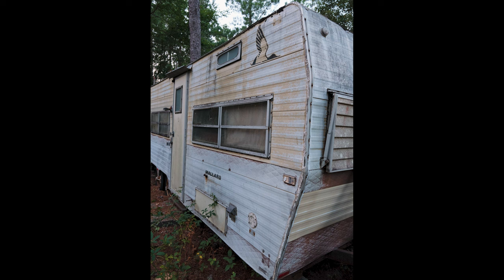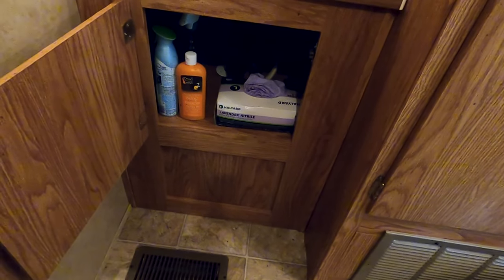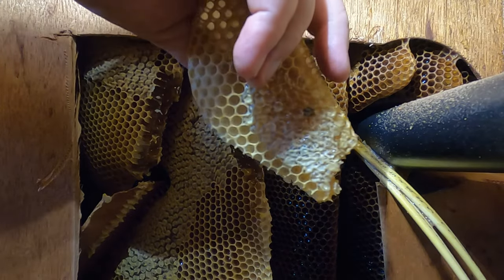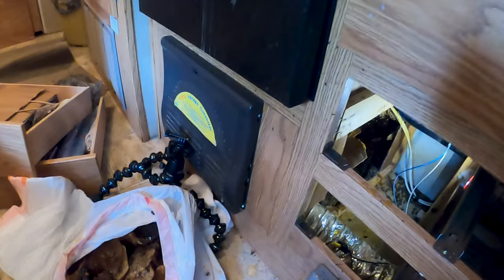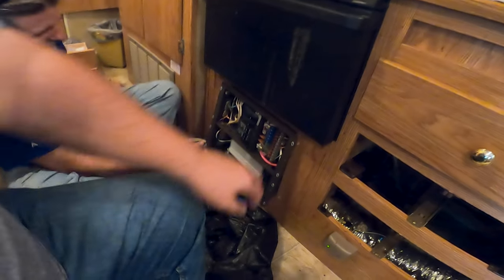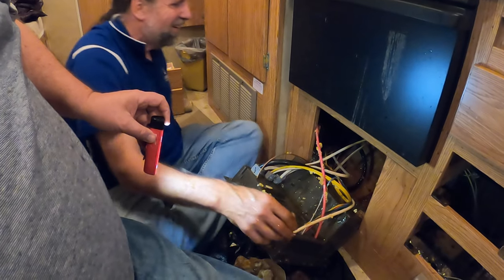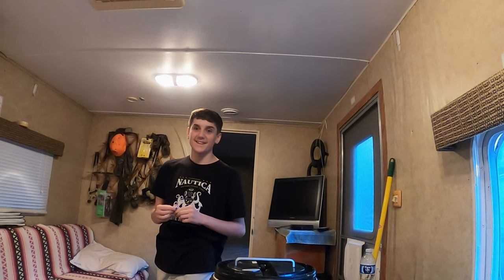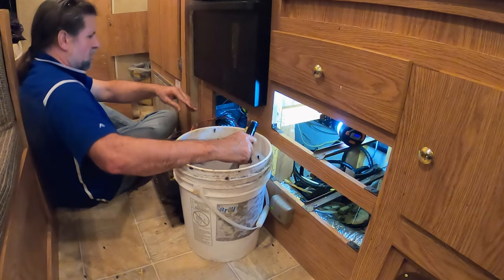I Cleaned Bees Out of a Hunting Camp Trailer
We occasionally get to work in some really interesting places.  This hunting camp compound was one of those "top ten" places.  It was shut down for the season and was a ghost town of sorts.  There were all sorts of interesting fixtures, pieces of equipment, and old campers on this property.  It was a strange and very secluded place which gave it a bit of a creepy feel.

Our customer had guests planning to come to stay at the camp the weekend we did this job.  A week earlier he had traveled to the property to prepare the place for his guests.  At that time, he found a honey bee infestation in the back wall of his camper.  He, along with other members of the hunting club made every effort to exterminate these bees.  After a week of what appeared to be a failed extermination, I was called to remove the bees.

When I arrived the road into the property was blocked by a locked cable which I drove around with my customer's permission.  I was sorry I did later because on the way out I almost punctured a tire on a pine stob.  I wanted my truck close by for several reason, one being safety and another being easy access to tools.  I gained access to this camper with the use of a key hidden on the property and turned on the water and power to begin work.  I made a quick inspection of the exterior to see where the bees were entering the RV.  They had found a home through the pass-through hole for the power cord.  In my quick initial inspection, I could tell that the club members had been successful in their extermination efforts although there were a few hundred bees left struggling to survive.  I wish I'd spent more time figuring out exactly where the hive was located because as you'll see in the video, I cost myself extra work by breaking into the bottom of the vanity where I thought the power cord came in.

When I finally reached the hive, I found it to be a very large and honey loaded mess with a thick carpet of dead bees lying underneath of it.  Due to the very tight access and the tedious cleanup work required on this job it took the equivalent of a full day's work to complete this job.

Prior to taking this job I had interviewed my customer by phone and had bid with what limited information he was able to supply.  I under bid this job at $550 and then had to wait almost a month for payment.  The location was about a three hour round trip for me and the hive was in a very difficult space to access.  I thought for sure it would be under the vanity and at worst there would be a coiled-up power cord and maybe a couple of water lines to deal with.  You just never know...

In the end I made a friend who has offered free hunting excursions a couple of times.  I have yet to take him up on his offers due to my schedule, but I think I may be hanging out up there a few days in February.